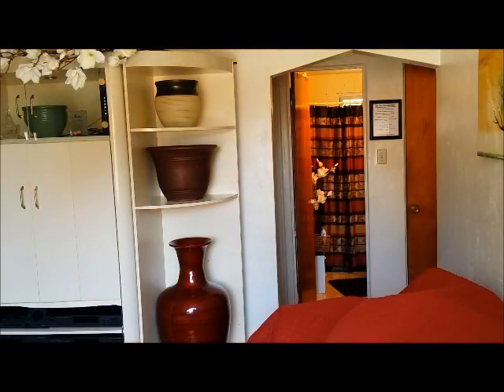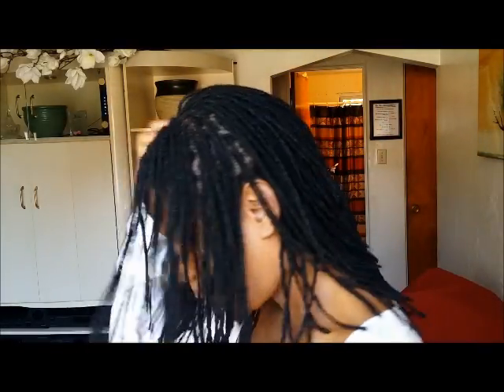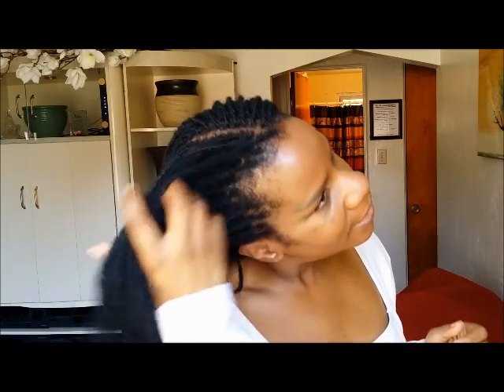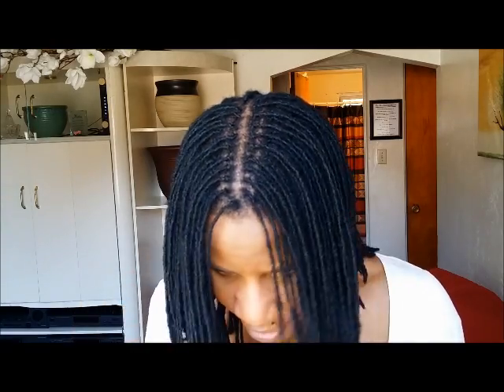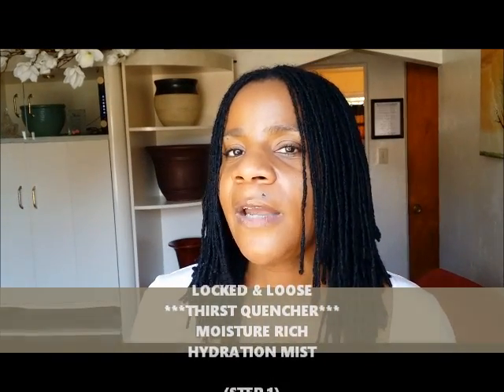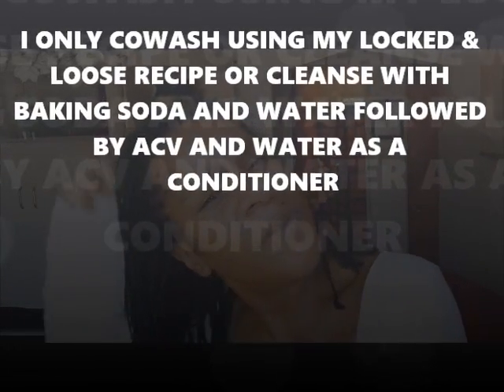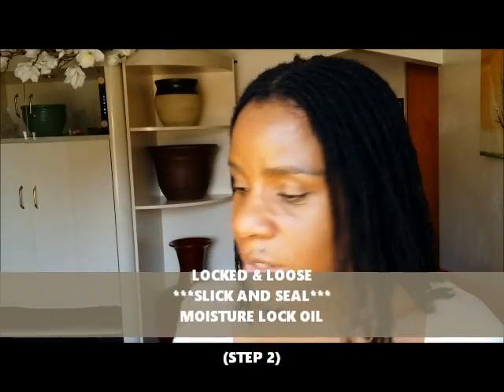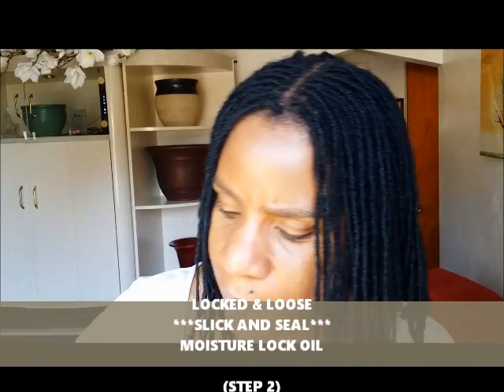Locked & Loose - My Loc Secrets Revealed (PART 2 of 4) - From Gray and Gloomy to Black and Beautiful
My Loc Secrets Revealed - From Gray and Gloomy to Black and Beautiful (PART 2 of 4).

This is a Locked & Loose Loc Maintenance Presentation Video by Nicole L. Burks.

Hello loc'd and loosies.  You've been inquiring about it and now it's finally here and TO GOD BE ALL THE GLORY!!!

The condition of my locs are a testament to the effectiveness of my products and I know you will greatly benefit from them as well.  GOD Bless You All on your natural hair care journey.

***COMING SOON***
More listings to come as they become available so look forward to more of my products like various scents for my hair care line, my all natural body butters, my satin hair wraps and modesty lap wraps, my hair adornments for locked and loose hair, and my Locked & Loose T-Shirts.